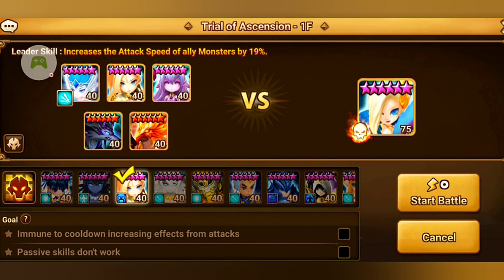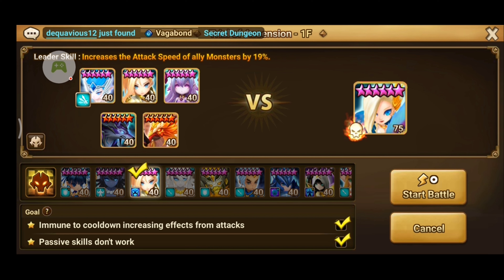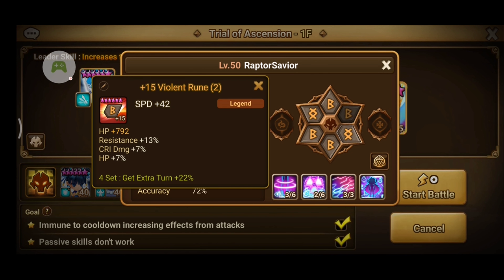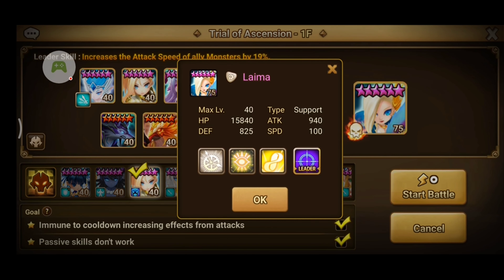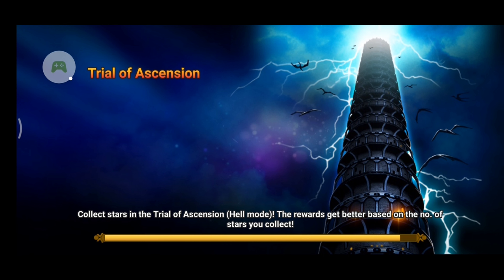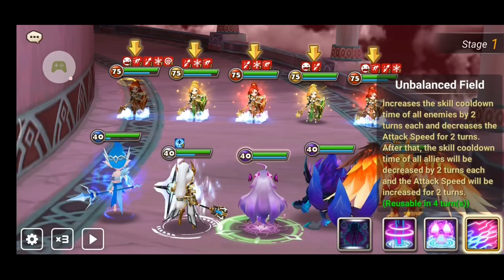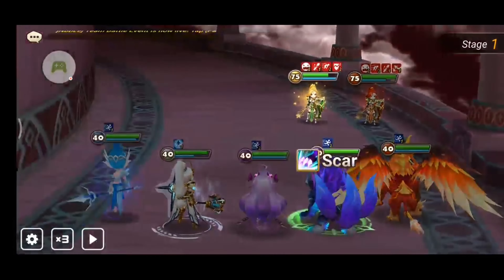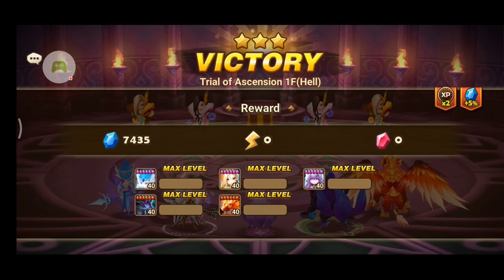How to Defeat TOA Hell 1 Boss Laima Using Tyron Jeanne Dark Homunculus Kro Spectra - Summoners War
In this video, I'll show you how to clear TOA Hell Stage 1 and get 3 stars in TOA Hell 1 using F2P monsters.

Liked the videos? Give it a thumbs up👍 and share it to your friends.

Thanks a bunch and have an awesome day! ☺